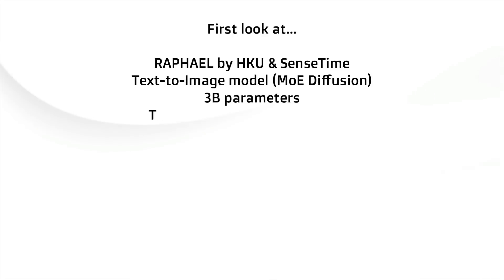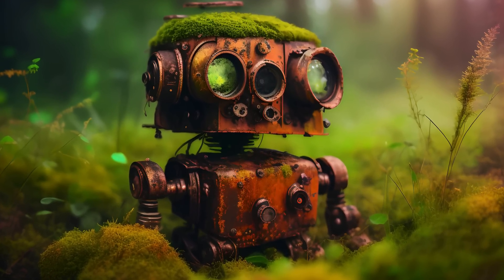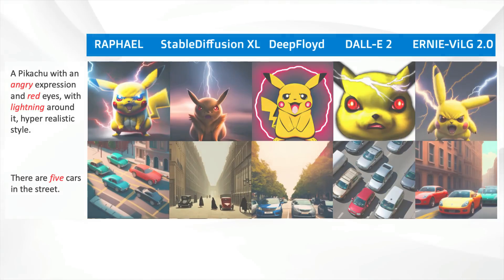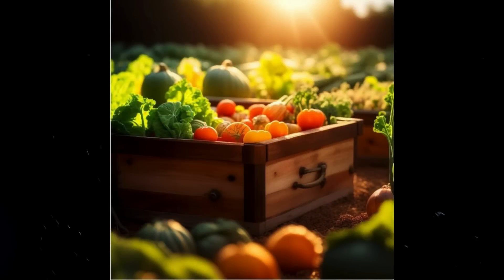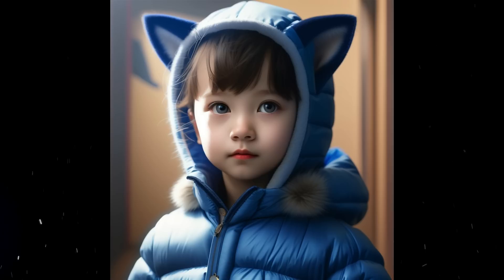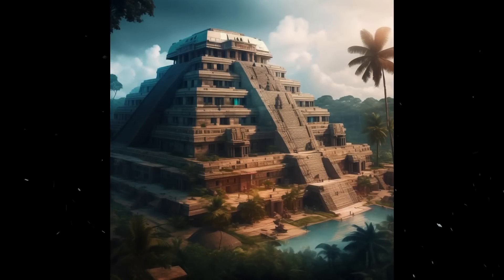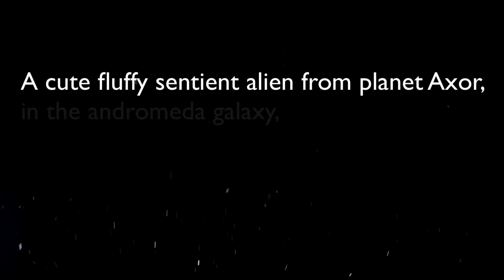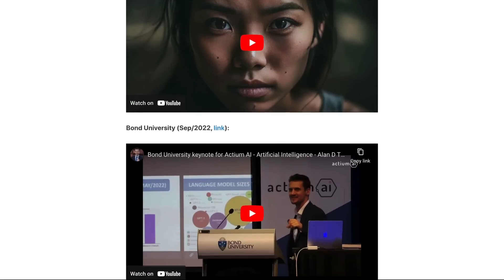First look - RAPHAEL by HKU & SenseTime - Launched May/2023 - Higher quality than SD XL, DALL-E 2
“With the emergence of the increasingly powerful AI systems, the stakes for global cooperation have never been higher... China has some of the best AI talent in the world...”
— CEO of OpenAI to BAAI in Beijing (Jun/2023)

Under licence.